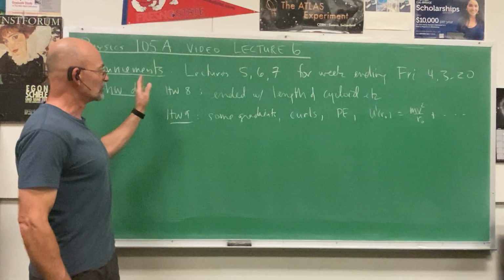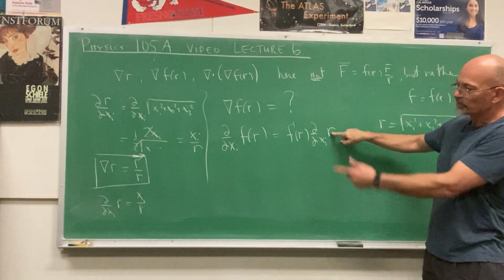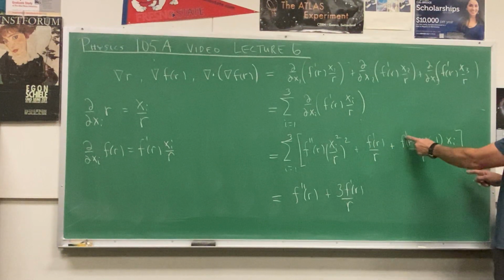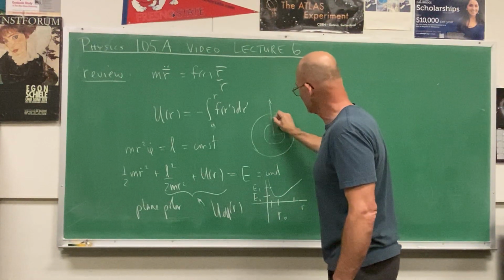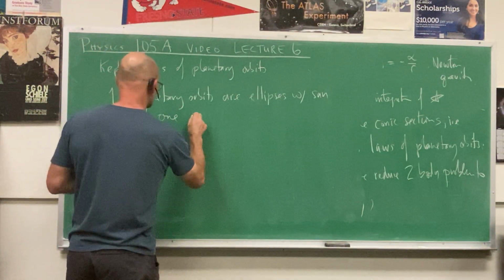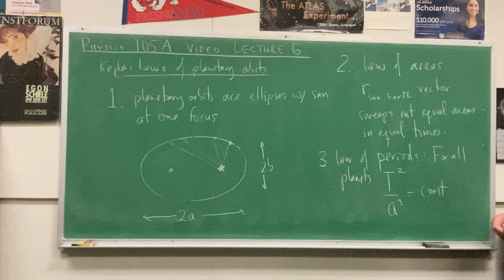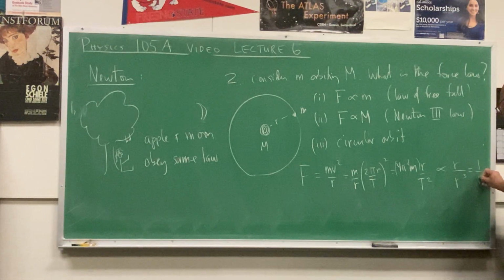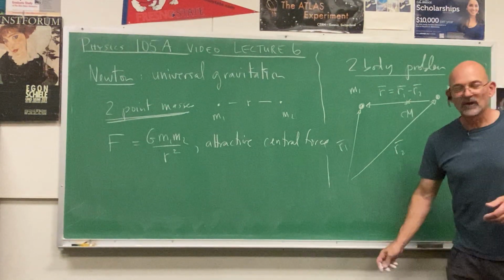physics 105 video lecture 6